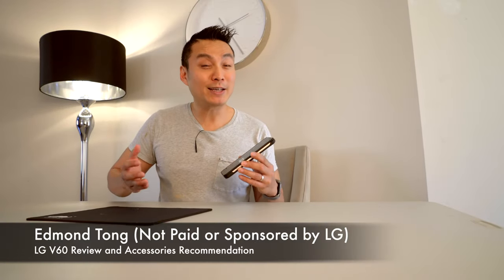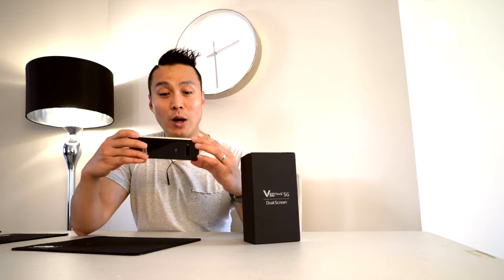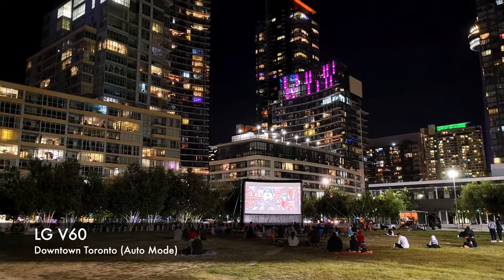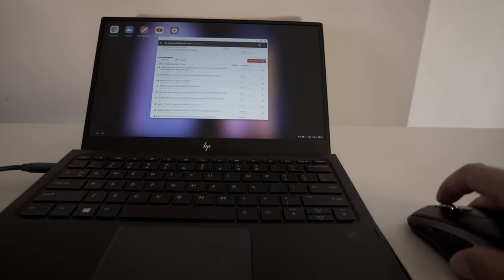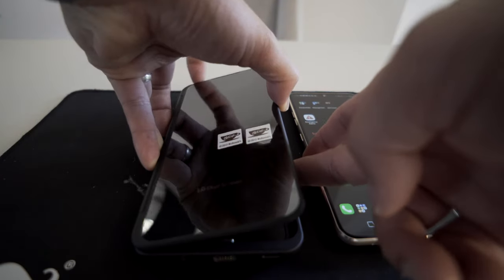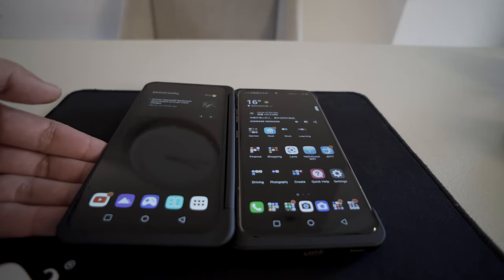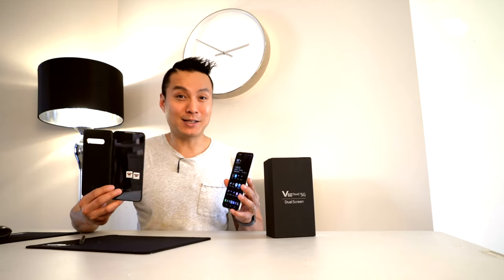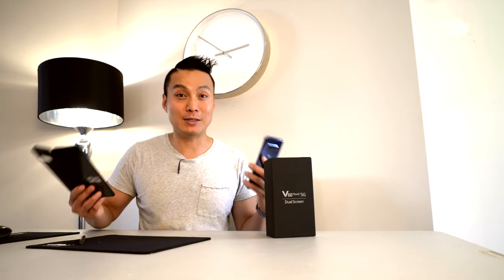LG V60 ThinQ Long Term Review, Opinion and Accessories Recommendation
First Video of the Year! YAY!

After months of working on this video, it is finally ready!! :) This is my long-term review of the LG V60 ThinQ. I am not paid by LG so this has been my honest opinion and  accessories recommendation.